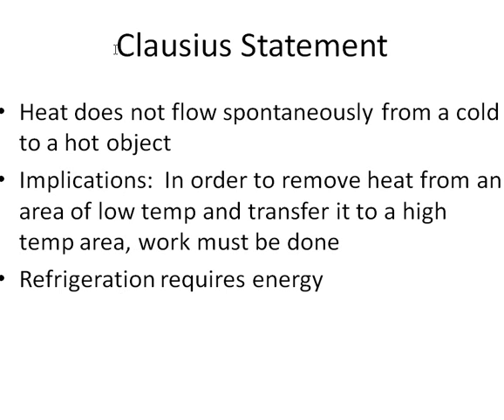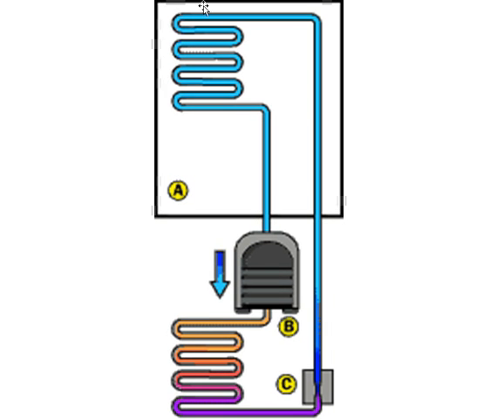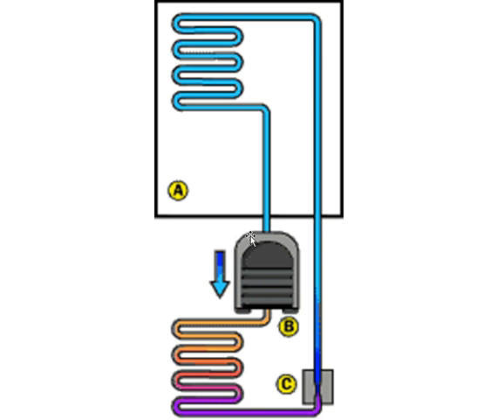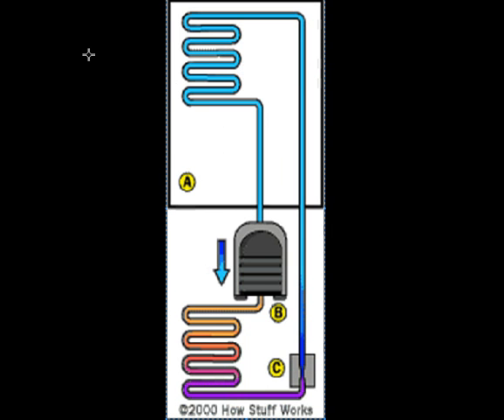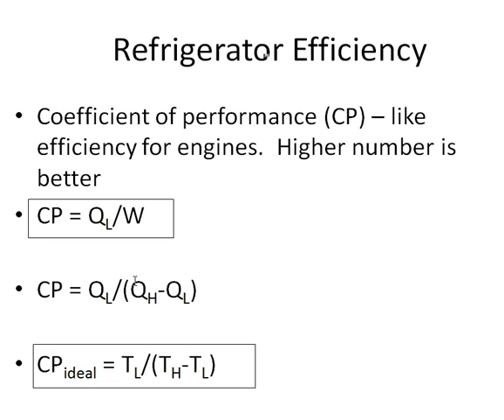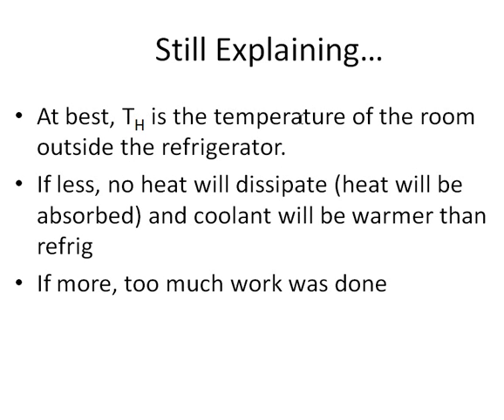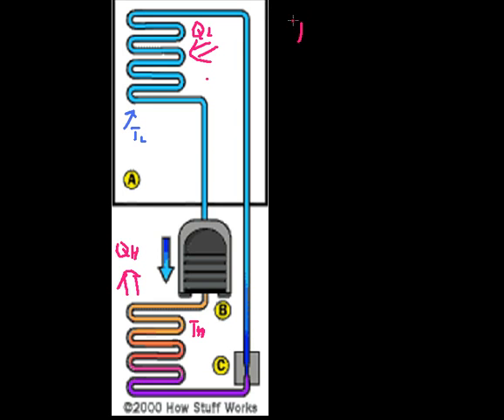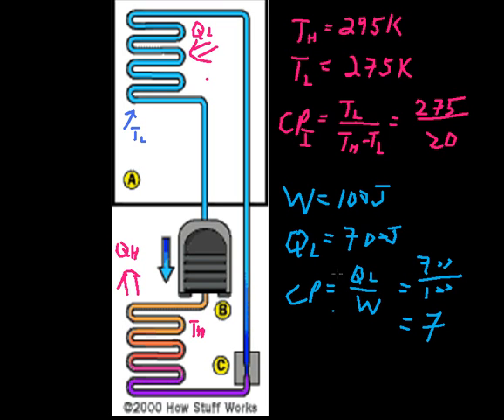Thermo Lecture 11 Refrig Cycle